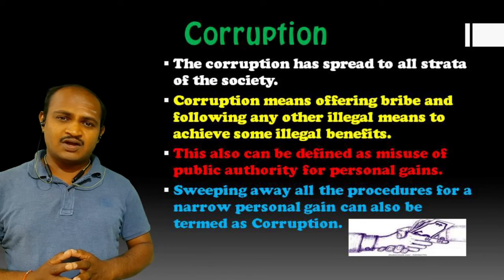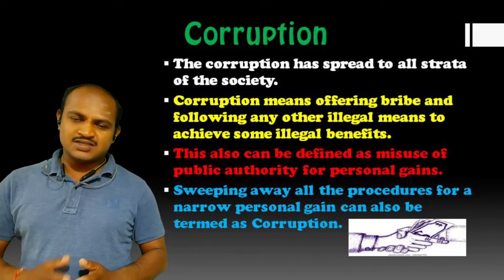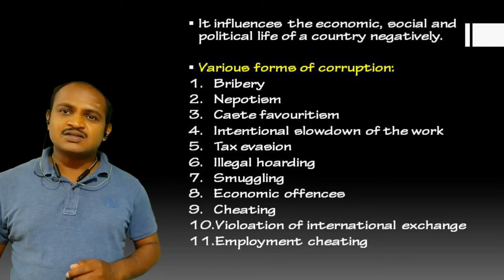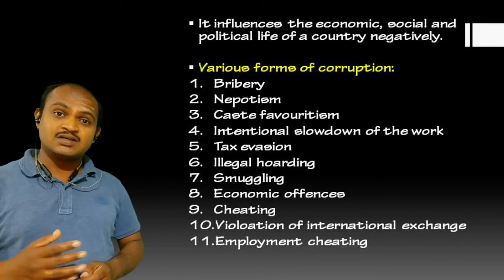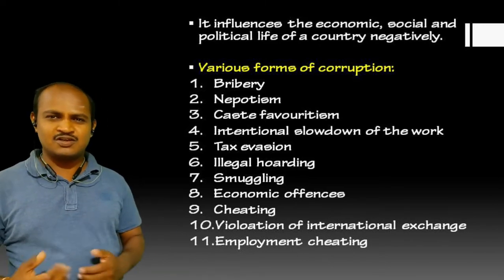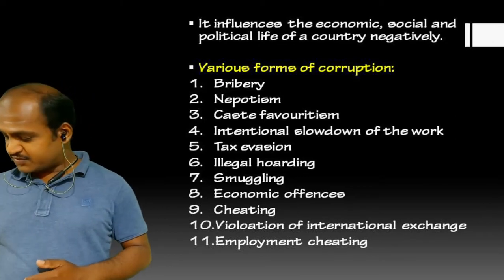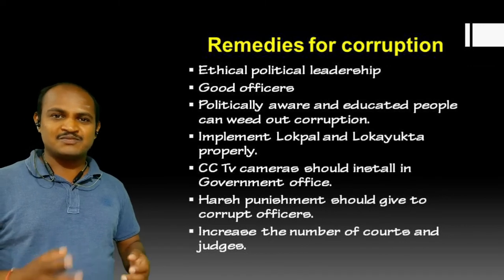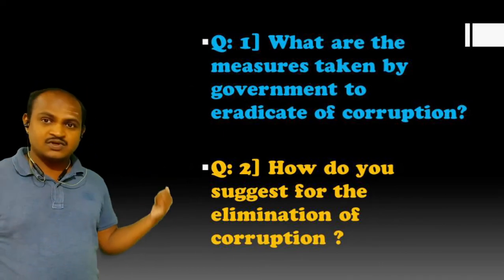10th SSt Chpater 1 The Problems of India and their solutions | SSLC | 2nd video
Dear students, In this video you will learn important points Political science chapter 1 The problems of India and their solutions - corruption
This video will help you to prepare for exam.

Unfortunately I didn't complete teaching due to technical problem in my laptop. I will upload complete video soon.

Upcoming days we will upload following chapters of SSt subject (Karnataka state syllabus - DSERT SSLC 10th standard Social science English medium)

THE ADVENT OF EUROPEANS TO INDIA
THE EXTENSION OF THE BRITISH RULE
THE IMPACT OF BRITISH RULE IN INDIA
OPPOSITION TO BRITISH RULE IN KARNATAKA
SOCIAL AND RELIGIOUS REFORMATION MOVEMENTS
THE FIRST WAR OF INDIAN INDEPENDENCE (1857)
FREEDOM MOVEMENT
ERA OF GANDHI AND NATIONAL MOVEMENT POST INDEPENDENT INDIA
THE POLITICAL DEVELOPMENTS OF 20TH CENTURY

THE PROBLEMS OF INDIA AND THEIR SOLUTIONS
INDIAN FOREIGN POLICY
INDIA’S RELATIONSHIP WITH OTHER COUNTRIES
GLOBAL PROBLEMS AND INDIA’S ROLE
INTERNATIONAL INSTITUTIONS

SOCIAL STRATIFICATION
LABOUR
SOCIAL MOVEMENTS
SOCIAL PROBLEMS

INDIAN POSITION AND EXTENTION
INDIAN PHYSIOGRAPHY
INDIAN CLIMATE
INDIAN SOILS
INDIAN FOREST RESOURCES
INDIAN WATER RESOURCES
INDIAN LAND RESOURCES
INDIAN MINERAL AND POWER RESOURCES
INDIAN TRANSPORT AND COMMUNICATION
INDIAN INDUSTRIES
INDIAN NATURAL DISASTERS
INDIAN POPULATION

DEVELOPMENT
RURAL DEVELOPMENT
MONEY AND CREDIT
PUBLIC FINANCE AND BUDGET

BANK TRANSACTIONS
ENTREPRENEURSHIP
GLOBALIZATION OF BUSINESS
CONSUMER EDUCATION AND PROTECTION

EXAM PREPARATION VIDEOS
MOST LIKELY OR PROBABLE QUESTIONS OF SST SUBJECT
SOCIAL SCIENCE REVISION VIDEOS
WRITING SKILLS IN SST EXAM
TRICKS FOR GETTING FULL MARKS IN SST

By
Guruprasad S Hattigoudar
English medium Social science facilitator
Vijayapur district
Karnataka, India